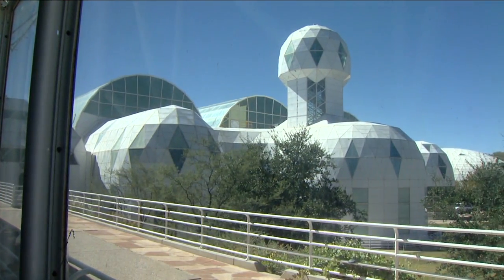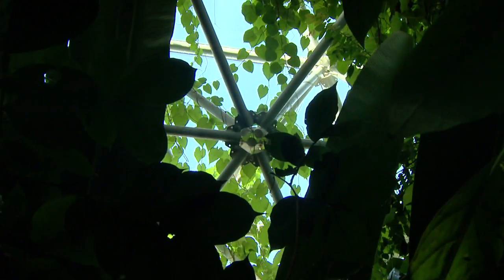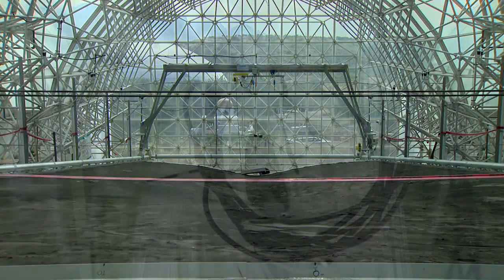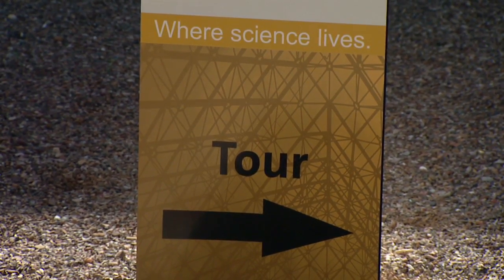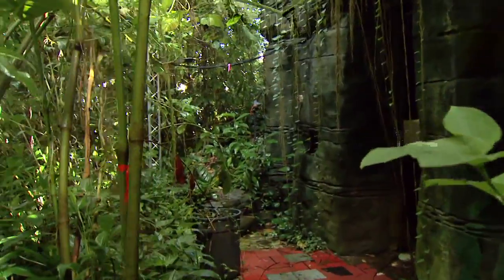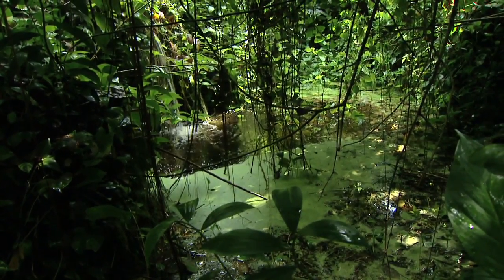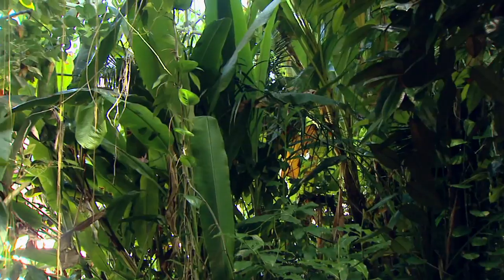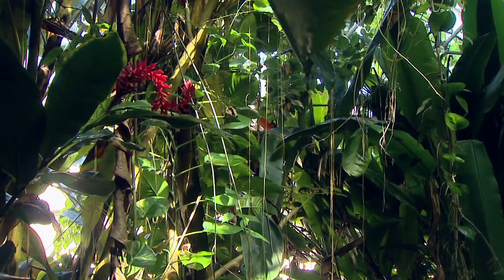Biosphere 2 at the University of Arizona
Oklahoma Gardening Host Kim Toscano visits with John Adams, Assistant Director of Biosphere 2 in Oracle, Arizona. Biosphere 2 serves as a center for research, outreach, teaching and life-long learning about Earth, its living systems, and its place in the universe. Also during this visit, Dr. Joost van Haren, Assistant Research Specialist at the Biosphere, shares a close look at his research inside the rainforest habitat in Biosphere 2.

Airdate: 11/3/12